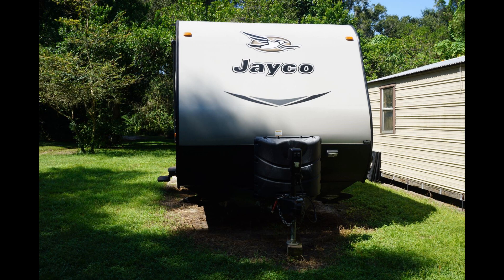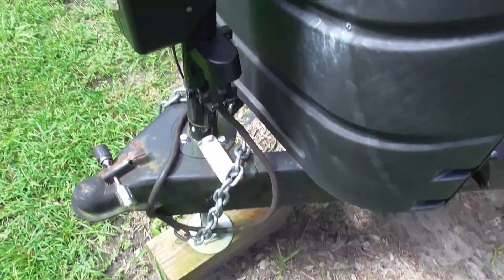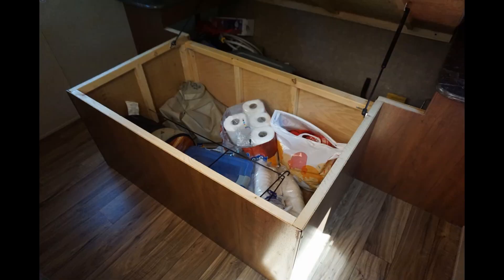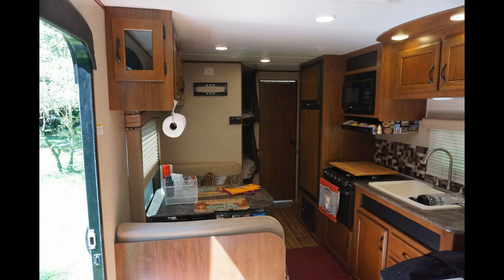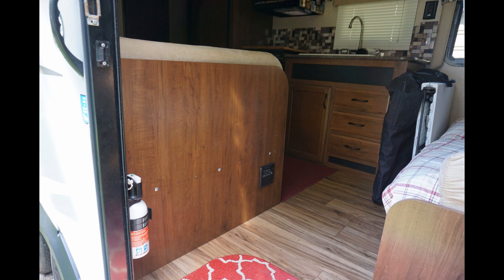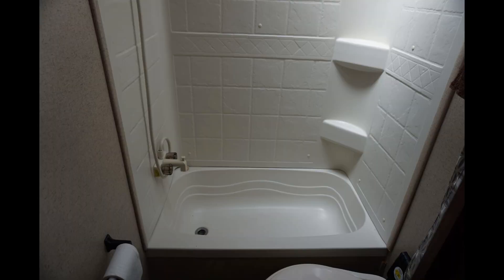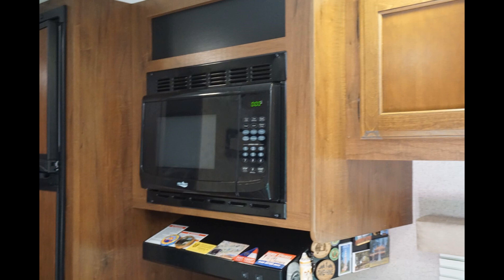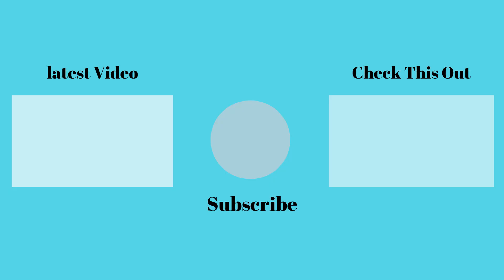2016 Jayco JayFlight 26bh 3 Year Review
This is our 2016 Jayco JayFlight 26bh 3 Year review,in this video, we will give you our thoughts on this travel trailer after 3 years.